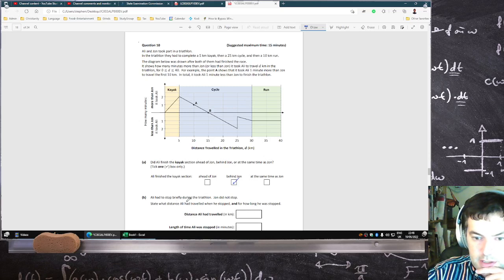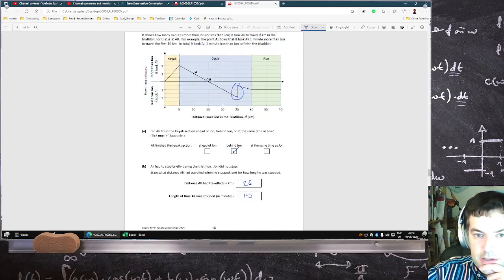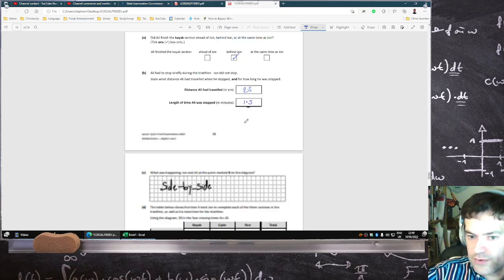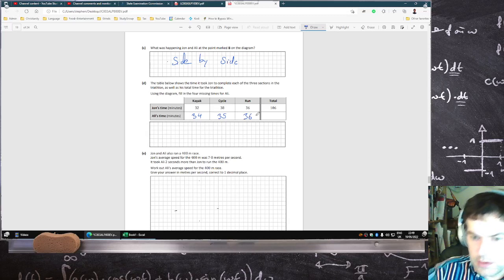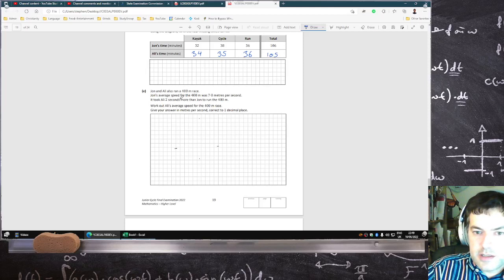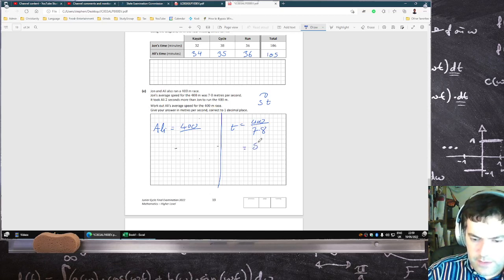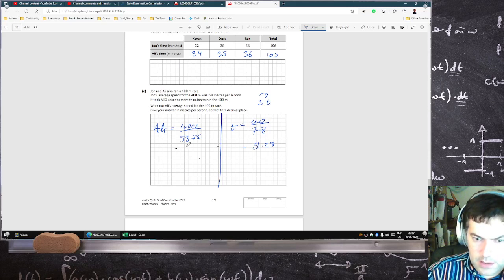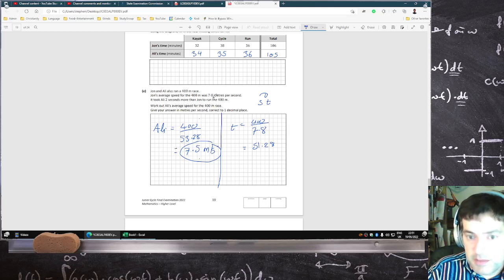Junior Cycle Mathematics Higher Level 2022 Question 10 [LIVE-ish]